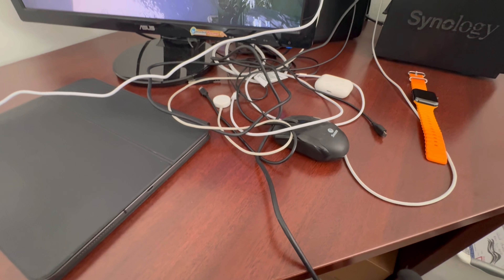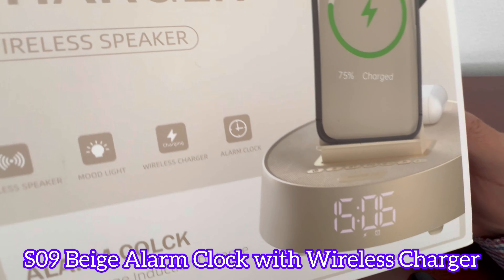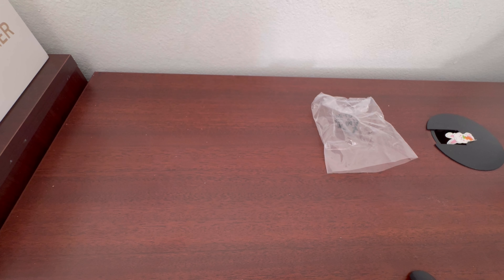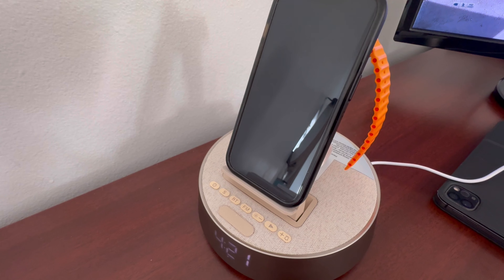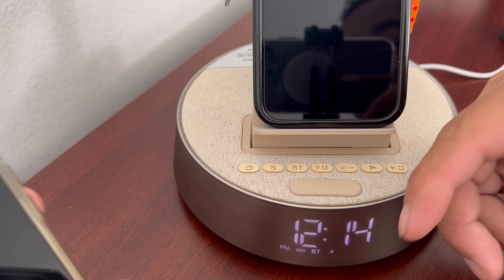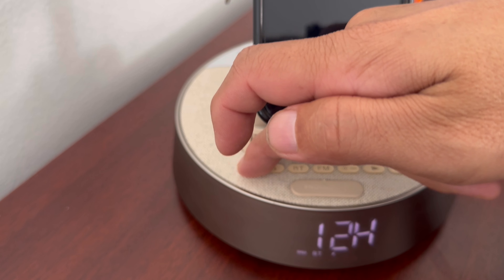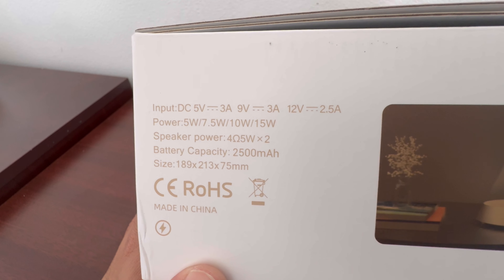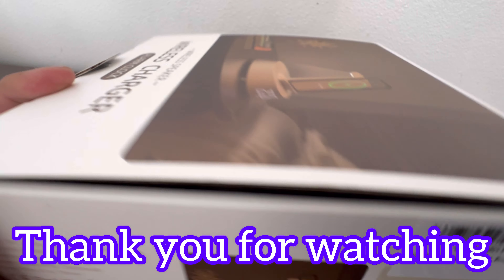Best Alarm clock with wireless charging station for apple iphone 16 15 14 13 12 pro max Apple Watch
Tesla Model Y floor mats
Model Y mudflaps splash guards
Model Y sunroff Sunshade Glass roof
Model 3 Center tray organizer Tray hidden cubby
Model Y/3  Sunshade
Model Y/S/X/3 Taptes charger wall holder mount/cabale organizer
EV charger for all EV including Tesla
Tesla Motor 24' cable wall connector
Tesla to J1772 Charging adapter, max 48amp 250v
Tesla Wall connector 3rd Gen
Tesla Model Y/3 head up display 9.0"

Amazon prime.